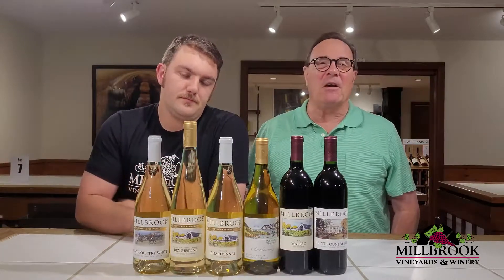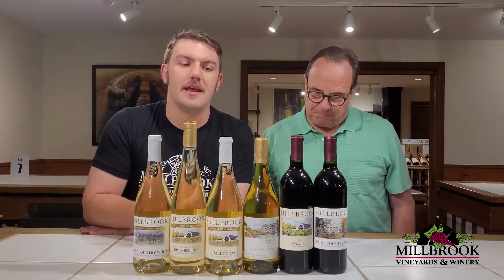August 2021 Tasting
August 2021 Tasting Menu